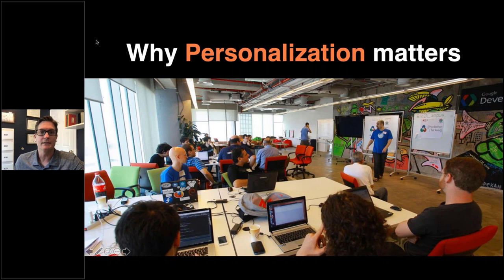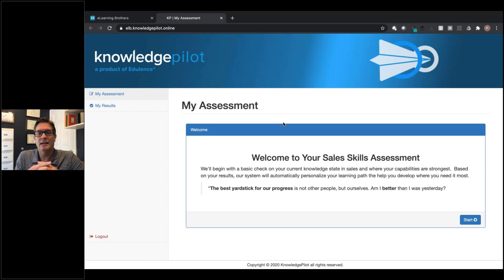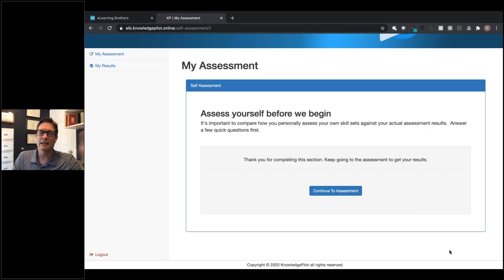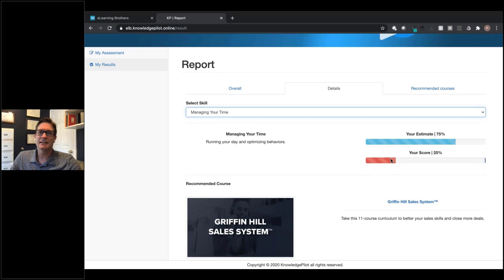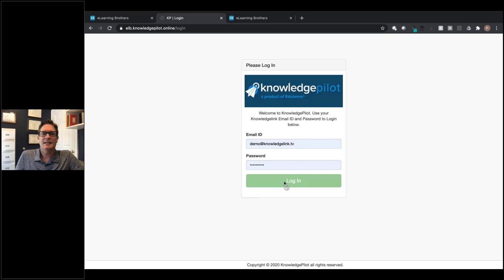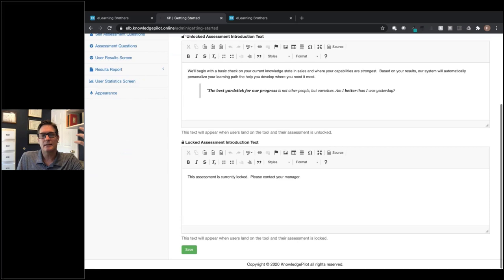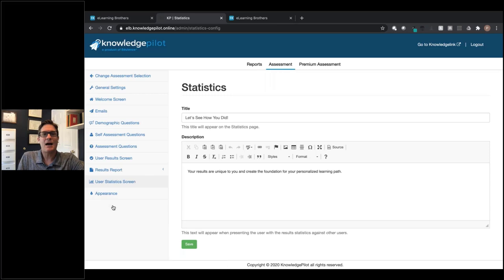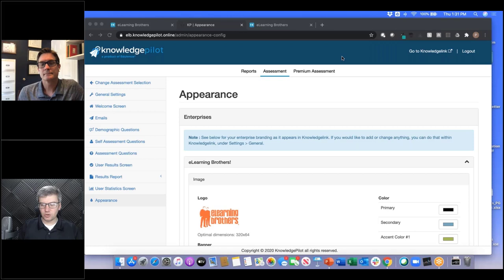Webinar: How to Get Better Learner Insights With Our Rockstar LMS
Wondering if your learners are actually learning? Or what skills they need more training and support to master? Using the KnowledgePilot tool in our LMS lets you assess learners on core competencies to direct them to the training they need most. Plus, our easy-to-use drag and drop interface and real time dashboards make managing your content library and tracking user analytics simple!